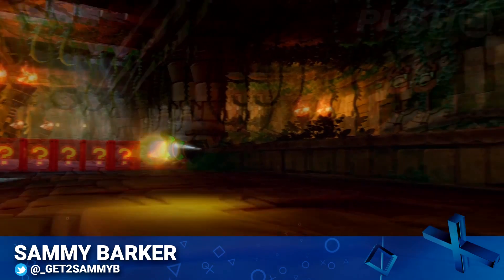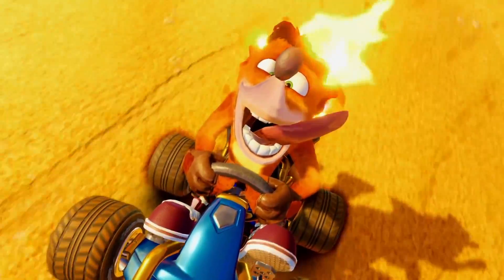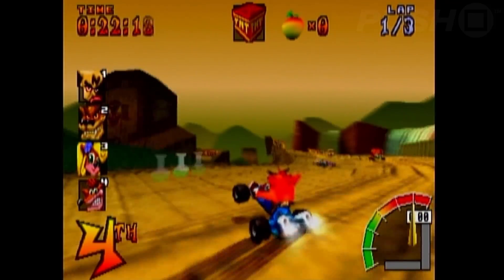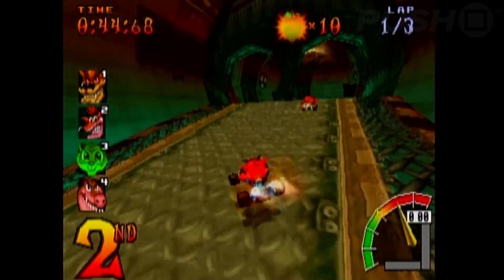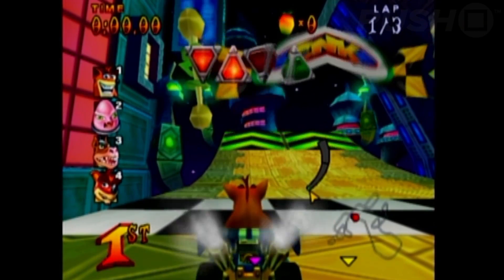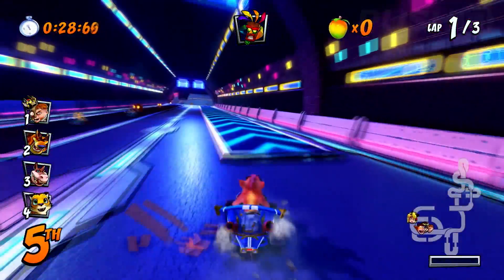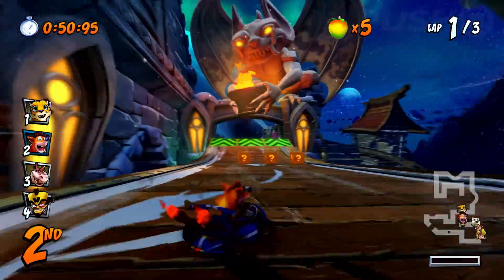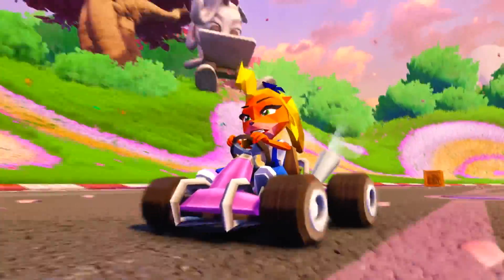CRASH TEAM RACING HANDS ON: Can It Beat Mario Kart? | PlayStation 4 | PS4 Pro Gameplay Footage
Crash Team Racing: Nitro-Fueled launches on PS4 this summer, and we went hands on with the PlayStation 4 Pro version at a recent demo event. In this video we include PS4 Pro comparisons of the game, as well as share our first impressions on the anticipated kart racer. Can it beat Mario Kart?